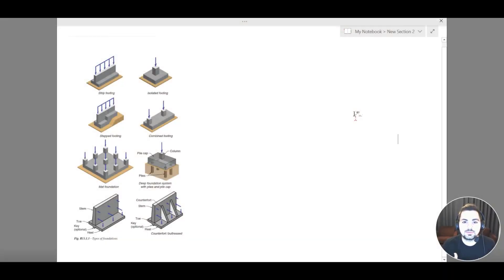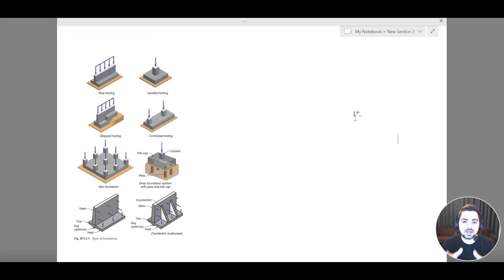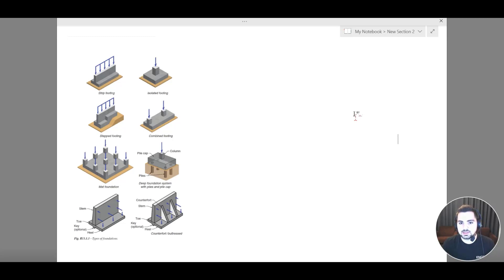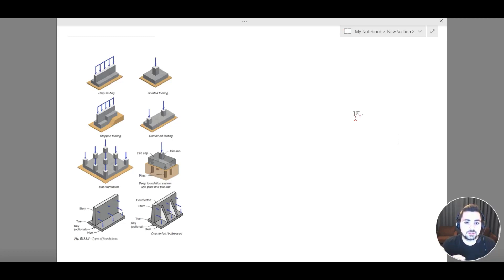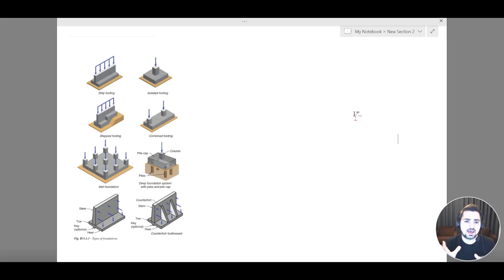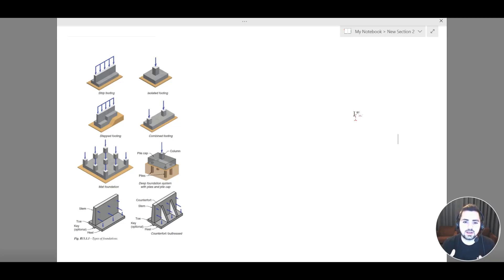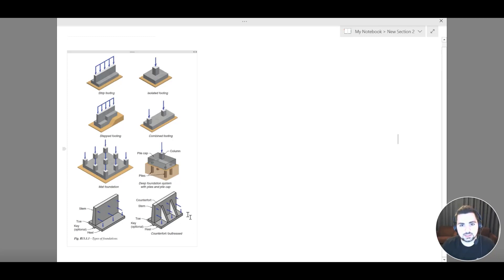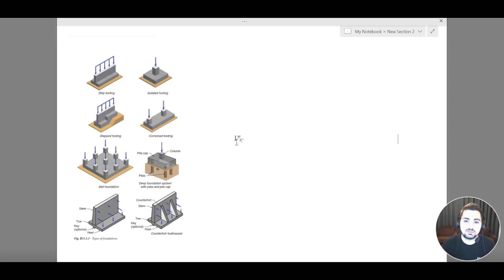Design of Foundations Introductory Lecture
CSI SAFE (Slab Analysis by the Finite Element Method) is the best tool for designing concrete slabs and foundations by the Computer and Structures, Inc. In this video introduce yourself to different types of foundations and the basis of selection.